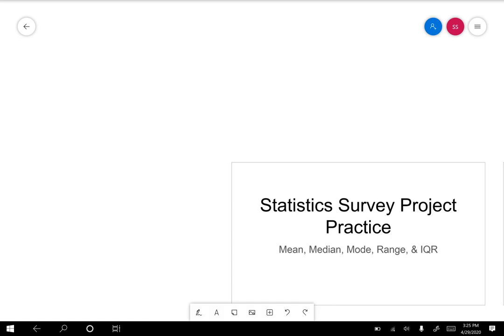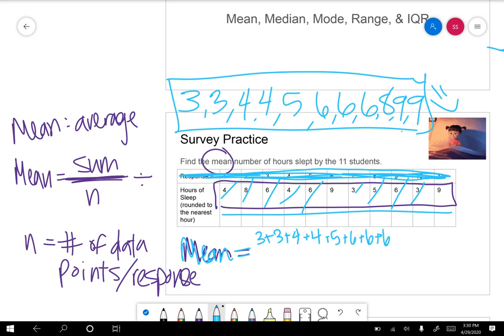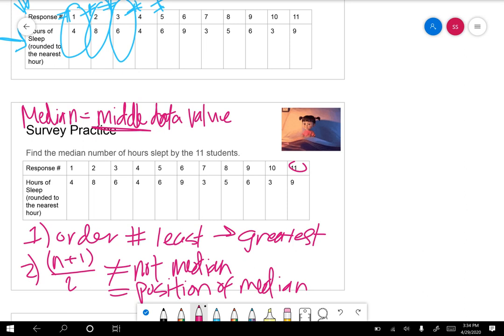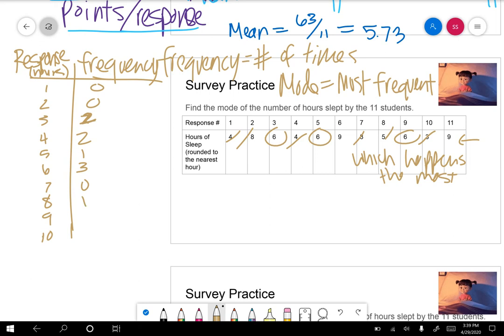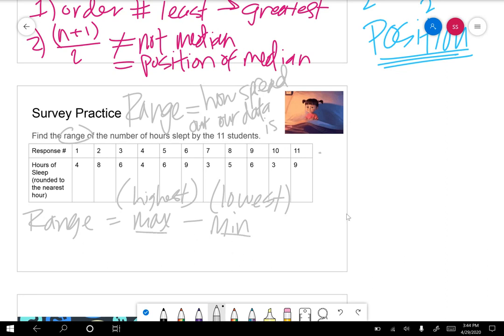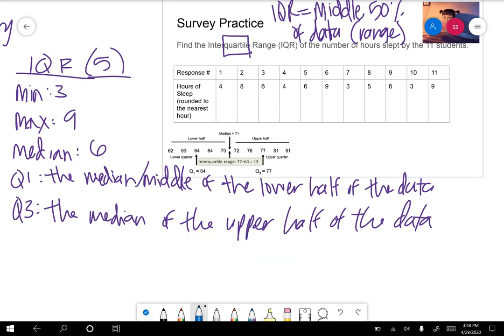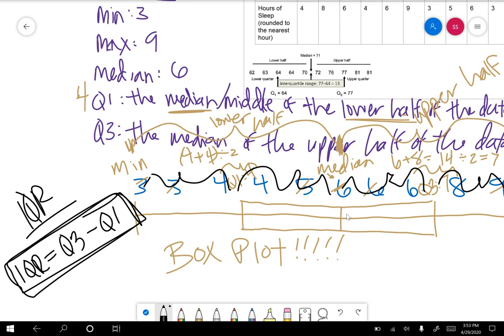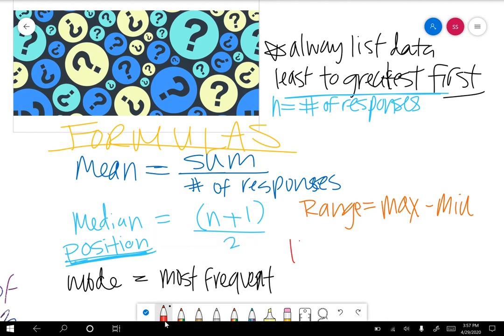Statistics Survey Project Practice: Mean, median, mode, range, & IQR